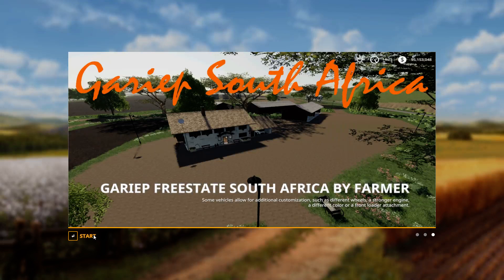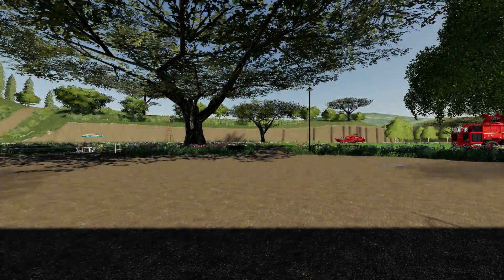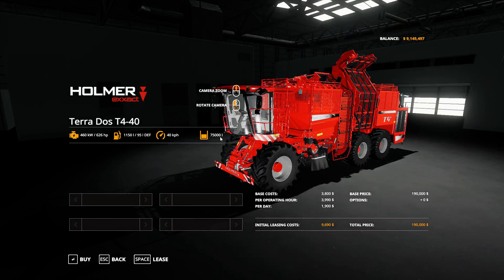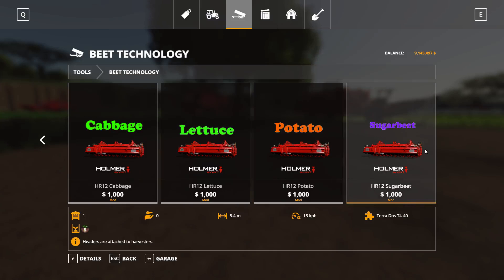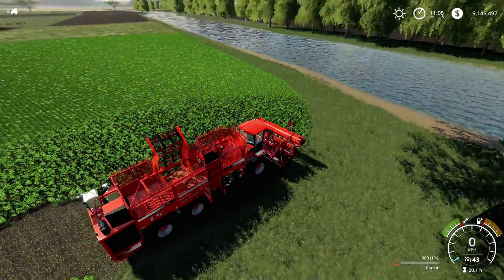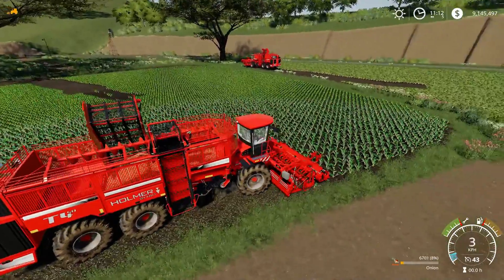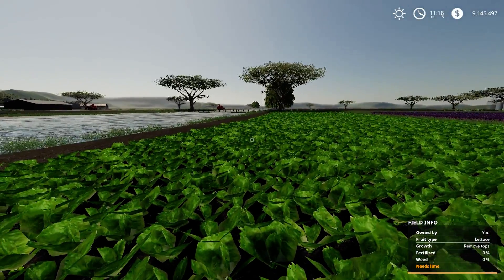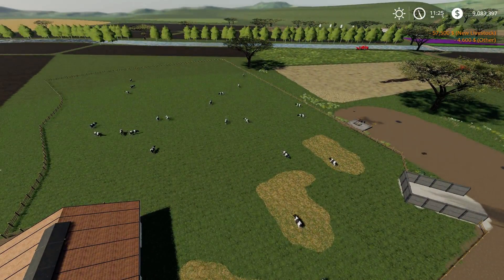Holmer Terra DOS T4 Pack with 7 Headers for All Root-crops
Hi there everyone, join me as we look at my new version of my Holmer Harvester. I have planted 7 crops to see how it harvest them in short...

(All my maps are here...)